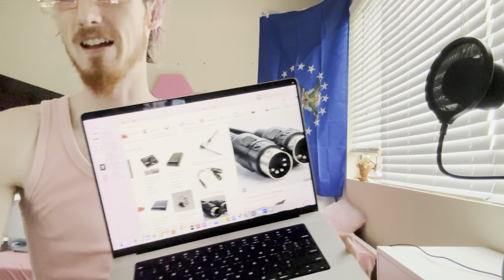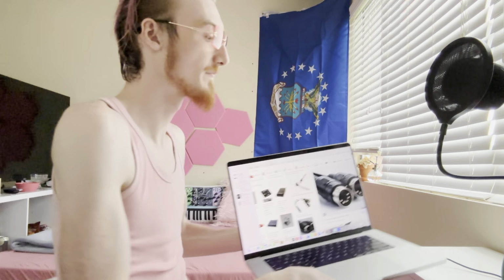VLOG 23 | SEQT Day 2: More on MIDI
We learned more stuff about MIDI, and we synthesized some fun synth sounds ￼